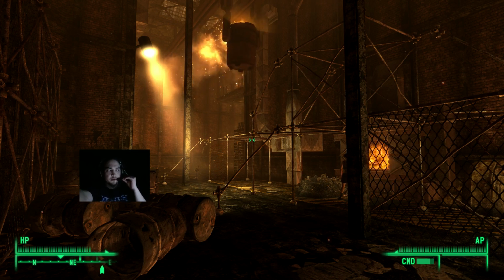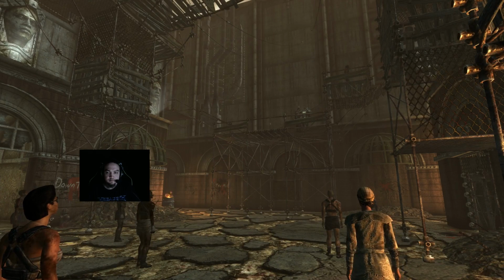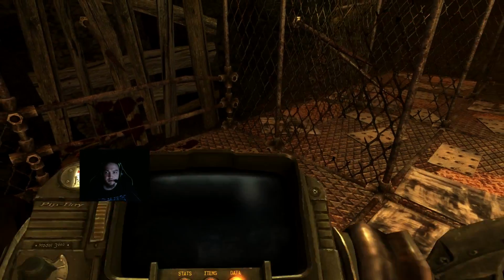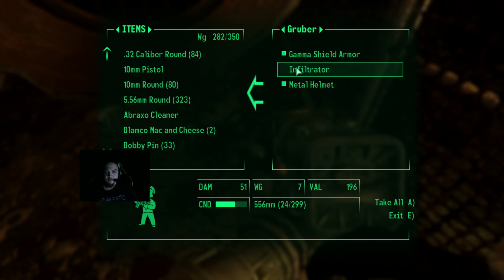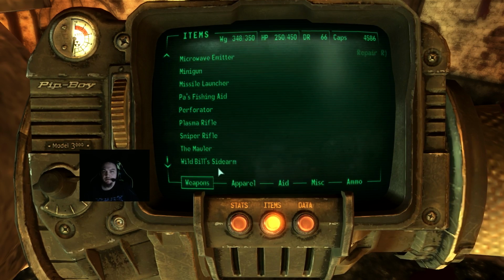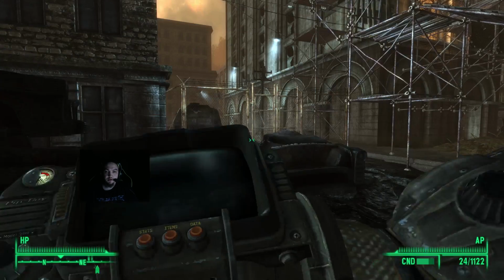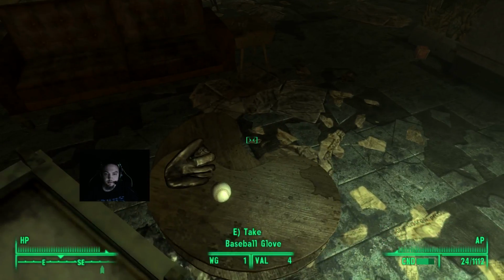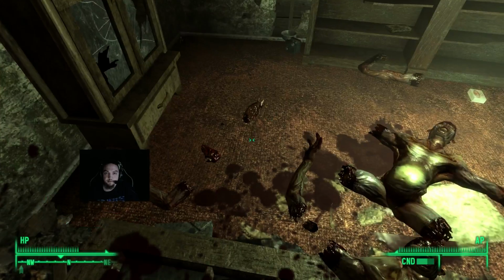Let's Play Fallout 3 | Part 42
Part fortytwo of my Fallout 3 let's play.